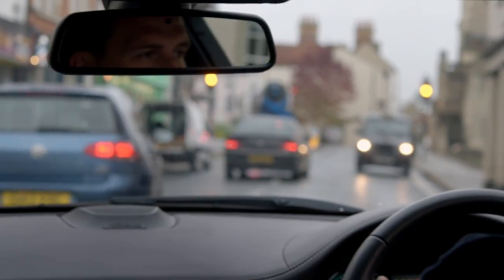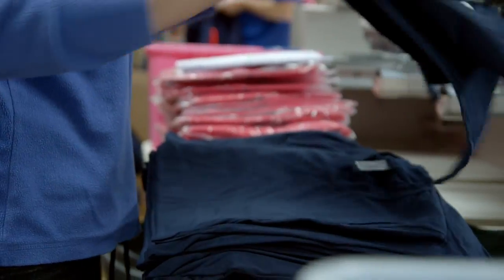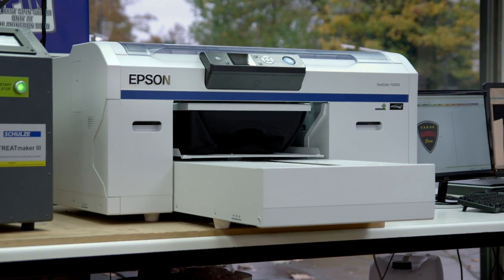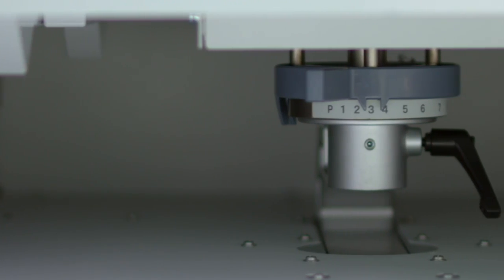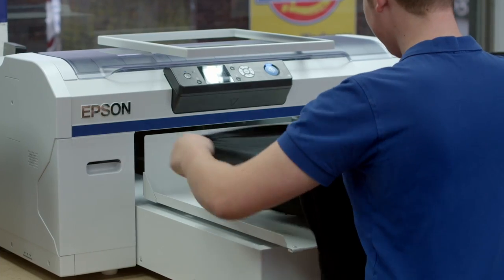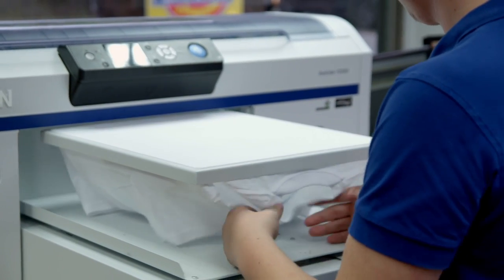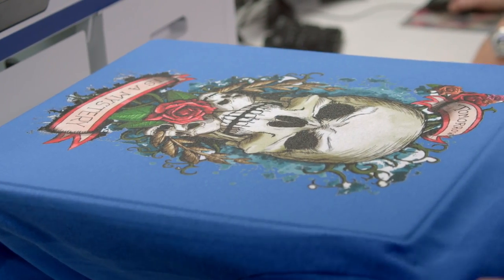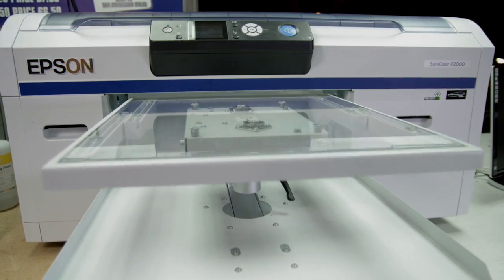Epson SureColour F2000 DTG Printer | Xpres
A brief case study of the Epson SureColour F2000 DTG Printer. Available to buy from Xpres.